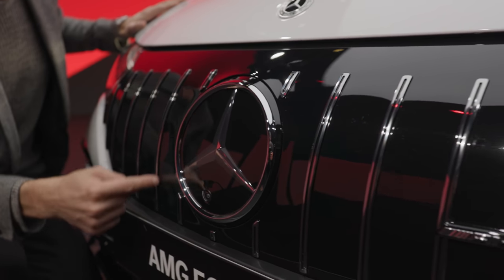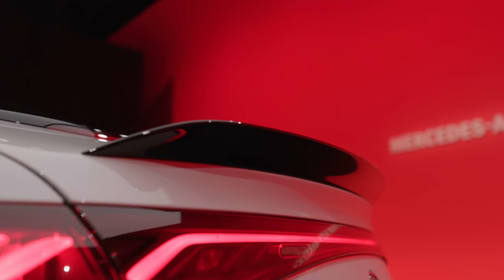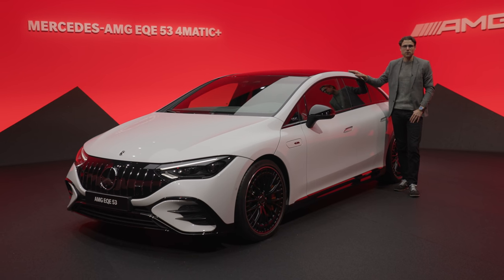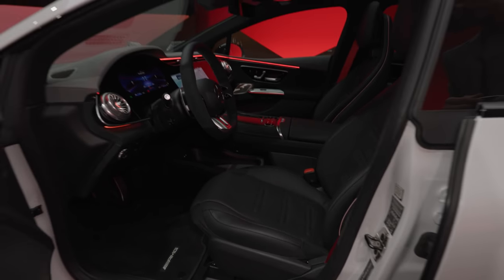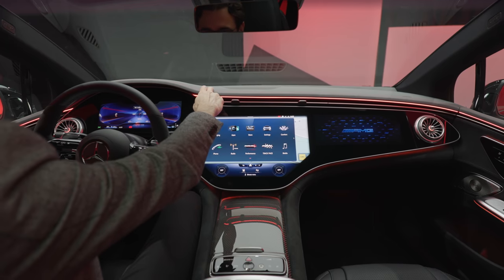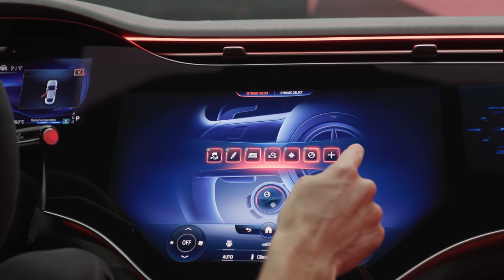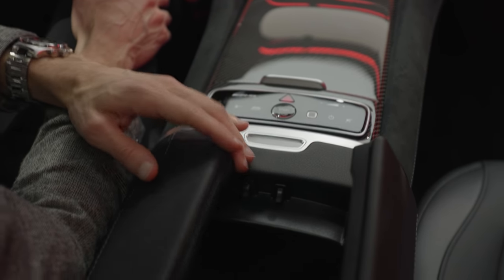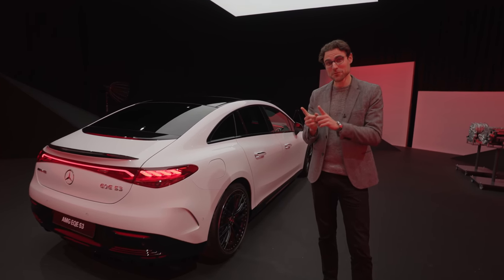Mercedes EQE 53 AMG Premiere! The E-Class or CLS EV as performance AMG!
This is our in-depth preview of the Mercedes-AMG EQE 53 (EV). We're taking a look at Exterior, Interior and technology.

00:00 Mercedes-AMG EQE 53 design overview
01:05 Length and technology details
03:41 EQE AMG with night package
04:06 Electric motors and acceleration figures EQE 43 vs 53
05:12 Battery kWh and real-world range?
06:03 Suspension details
06:17 Doors and door handles
06:34 AMG Interior details
07:45 Seats
08:45 Panoramic roof
09:14 Steering wheel
10:06 About recharging
10:50 Cockpit overview with ambient lighting
11:50 MBUX Hyperscreen
13:58 Digital instruments
14:17 Driving modes change power output
14:40 Middle console
15:18 Rear seats
16:54 Trunk / boot
18:42 Would you buy an electric AMG?